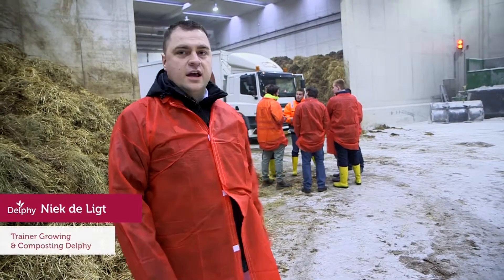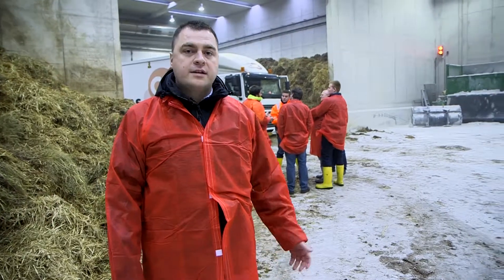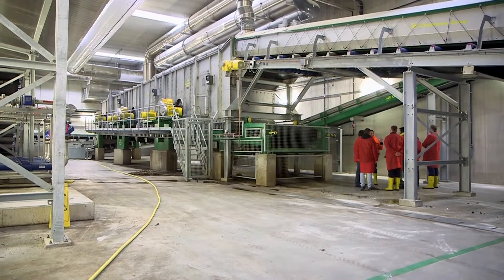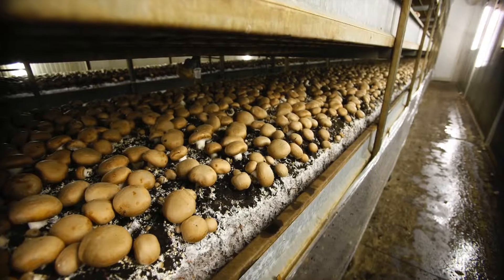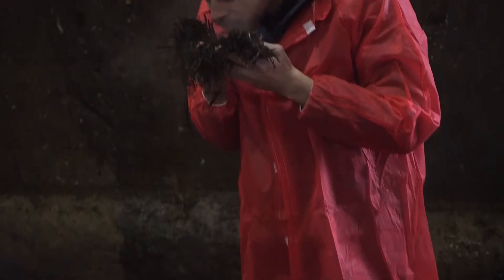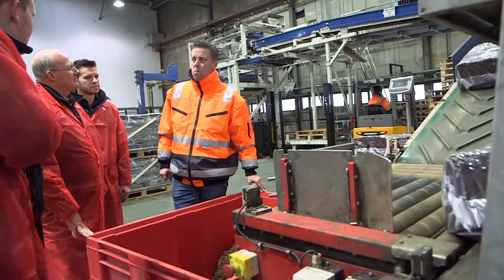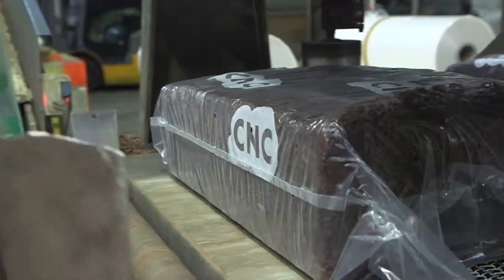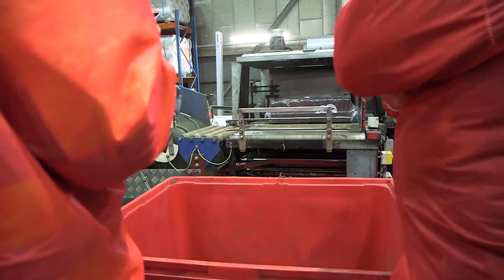Mushroom course Delphy visits CNC (English)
Compost is the important basis for mushroom growing. Composting is a complex process for which knowledge, feeling and experience is required. Delphy Mushrooms (“Dutch Mushroom School”) organises also short courses Composting. All aspects of composting will be dealt with including visits to various companies.